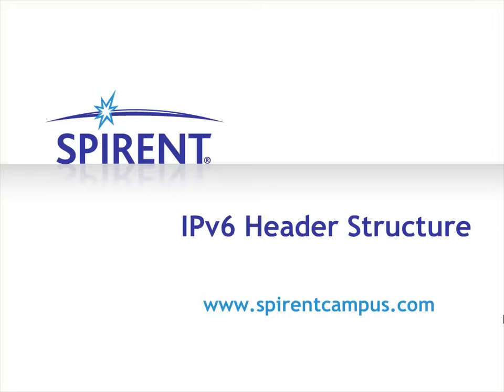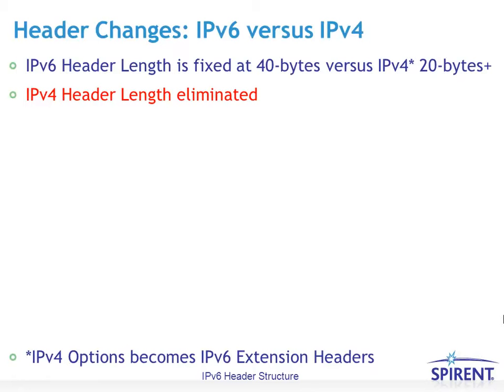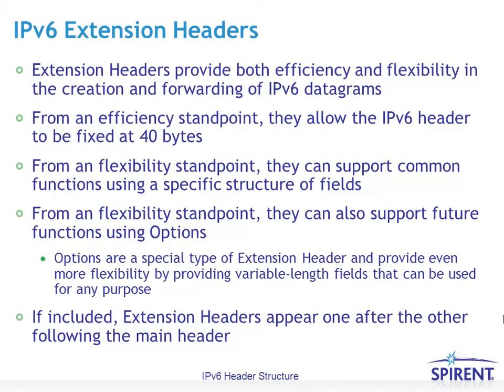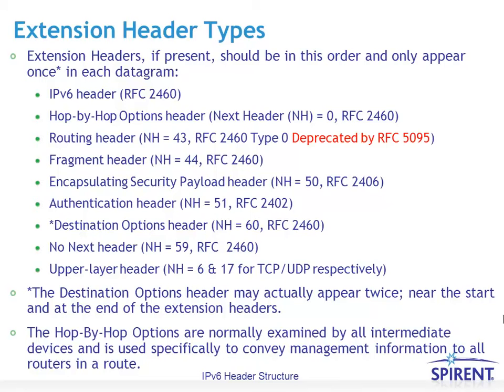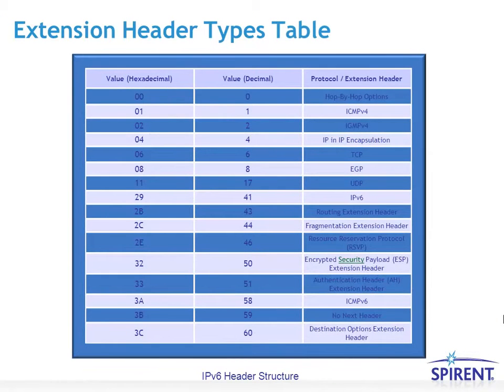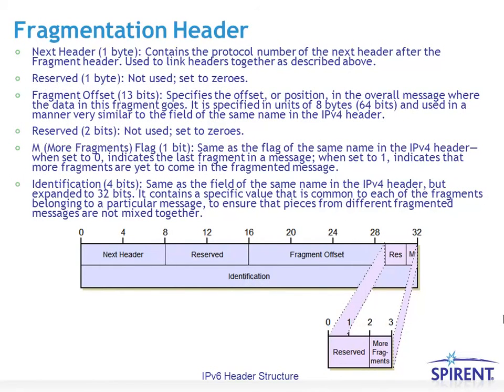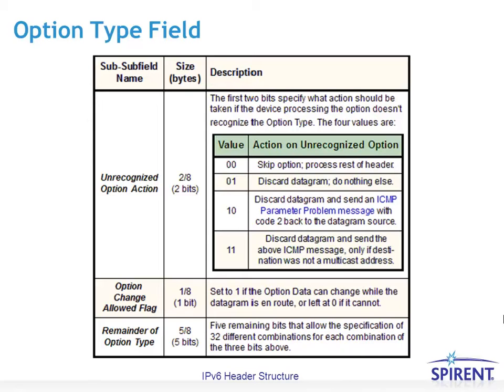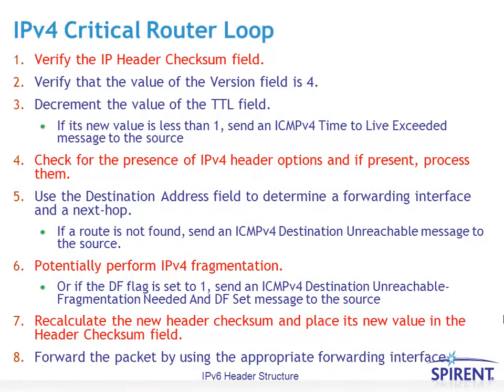Spirent IPv6 Header Structure